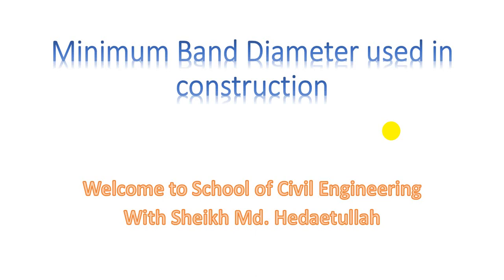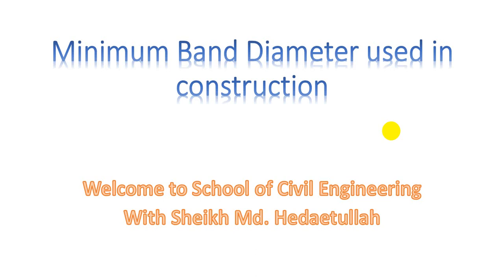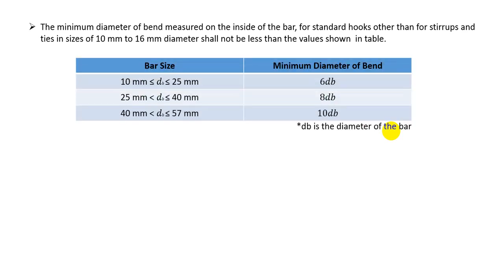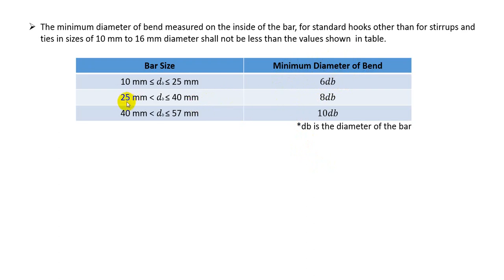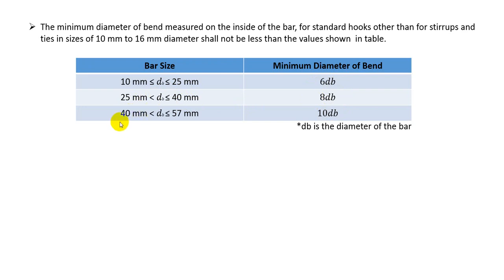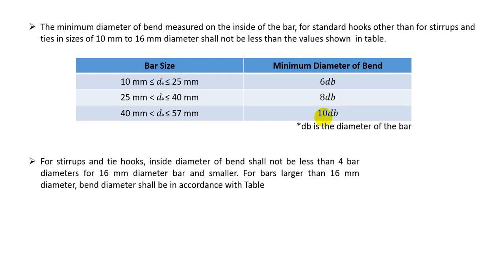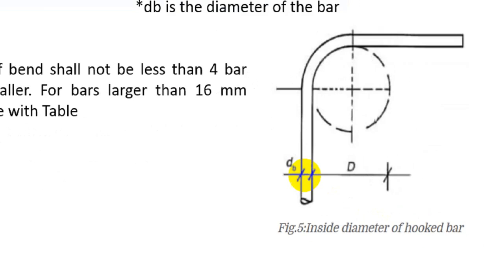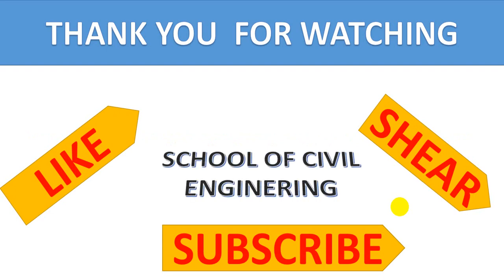Minimum Band Diameter used in reinforcement | Civil Engineering Basic Knowledge